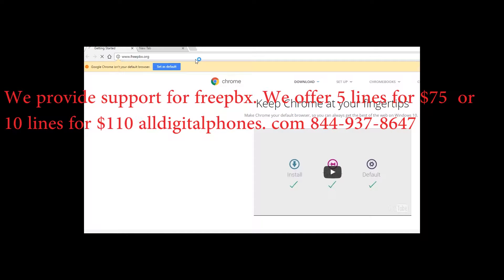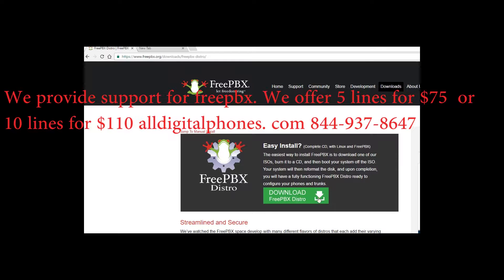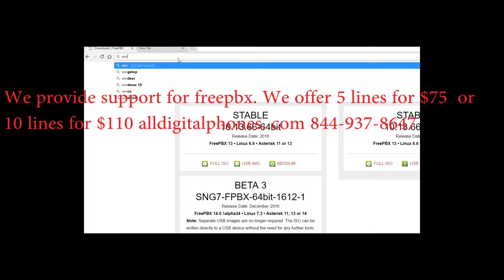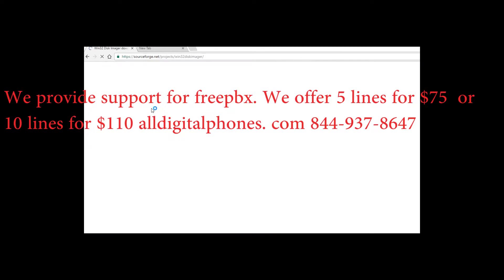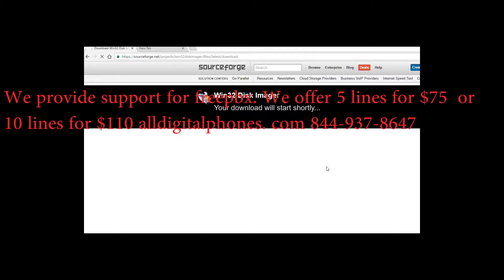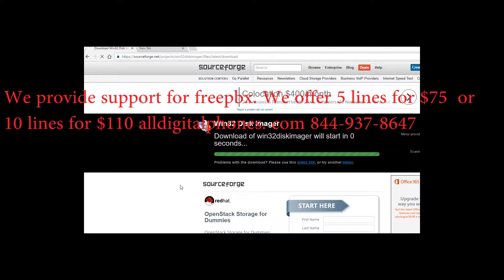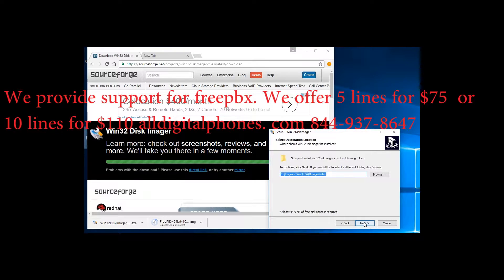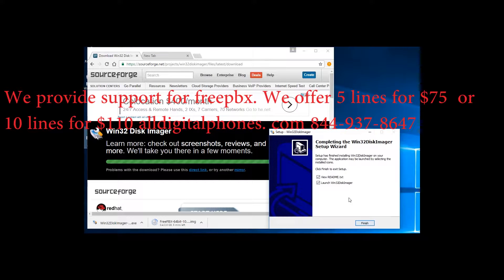FREEPBX USB STICK COMPLETE SETUP GUIDE STEP BY STEP SUPER EASY INSTALLATION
We provide support for freepbx and we offer sip lines along with our monthly support package. 5 lines for $75 or 10 lines for $110 for most businesses. Rates may be higher in some cities.